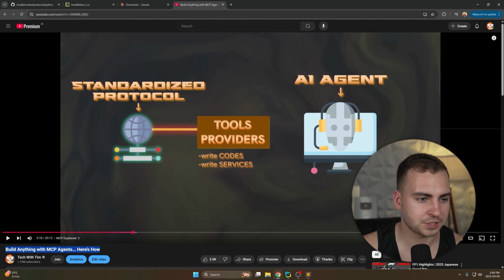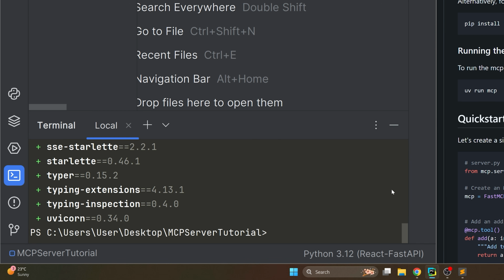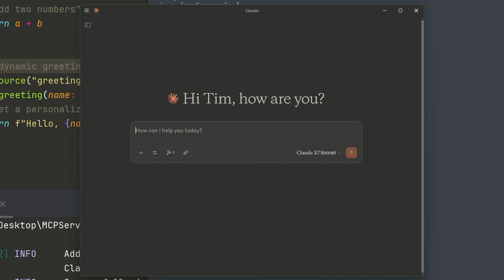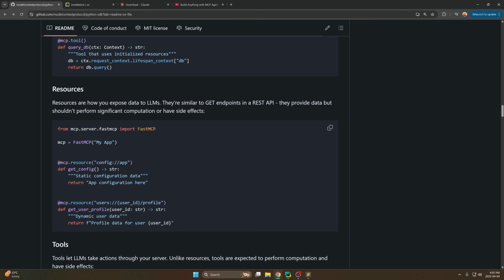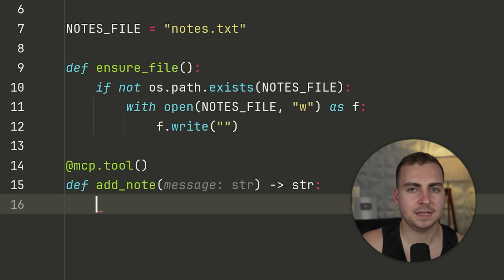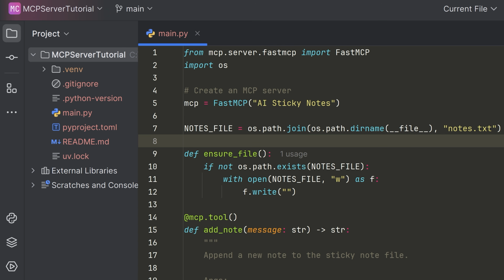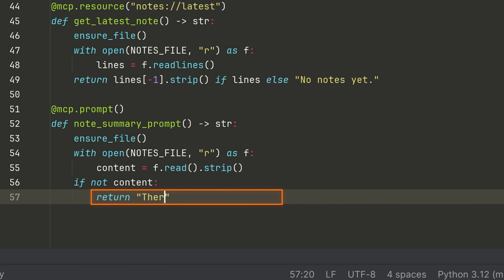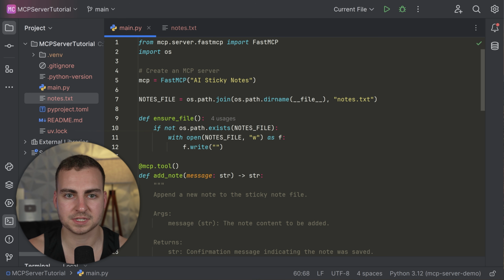Build Anything With a CUSTOM MCP Server - Python Tutorial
Download PyCharm and use it for free forever with one month of Pro included

In this video, I'm going to show youhow to build a custom MCP server in Python and connect that to an AI agent. This is going to be very beginner friendly, but it's going to illustrate what MCP server actually is and how you make your own, and how you can extend this to do some really cool stuff.

⏳ Timestamps ⏳
00:00 | Introduction to MCPs
01:41 | Setup/Install
04:09 | Basic MCP Example
04:59 | Installing in Claude Desktop
07:25 | Common Claude MCP Issues & Fixes
10:28 | Advanced MCP Server Demo